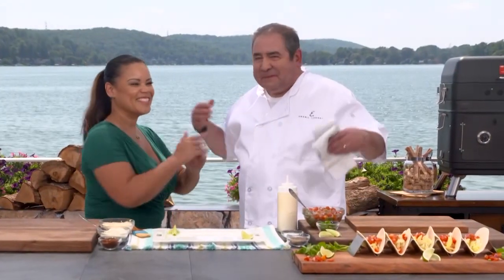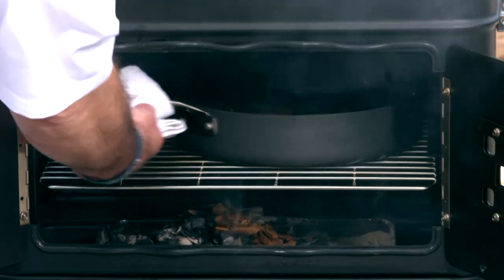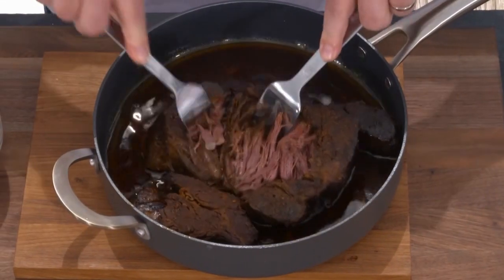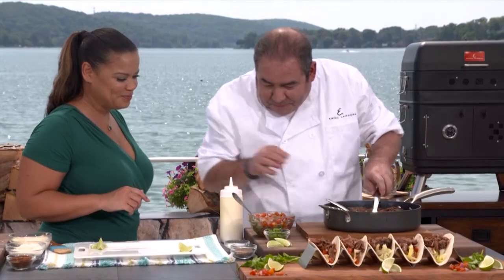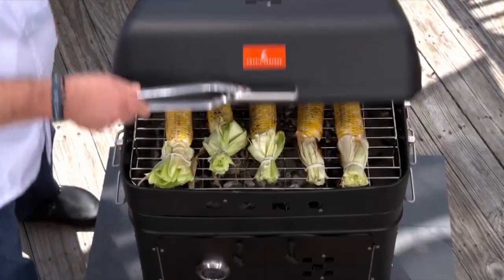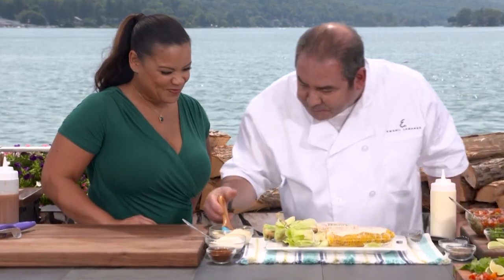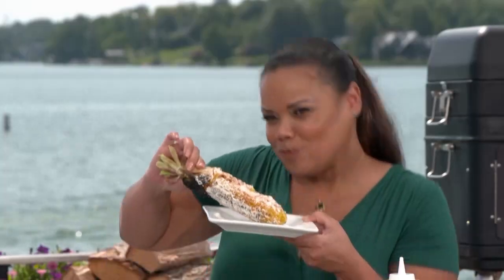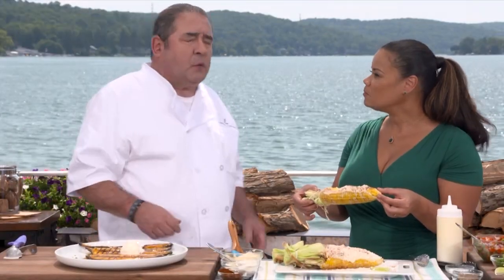Introducing the 4-in-1 Southern Cooker by Emeril | Mexican Fiesta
Emeril Lagasse’s Southern Cooker delivers the versatility of a grill, smoker, traditional oven, and slow cooker with the taste of savory wood-smoked flavors. The Southern Cooker can be used for any type of food including Mexican! The multi-use cooker lets you cook more than one way at once, slow cooking on the bottom and grilling on top that is perfect for a Mexican Fiesta!

Here’s what people love:

✅ XL cooking capacity - oversized grilling surface allows you to cook 15 full-sized burgers, 14 pork chops and 12 sizzling steaks.
✅ Lightweight & portable – Goes easily from backyard patio to tailgating and camping
✅ Cook two ways at once - Grill the main course at the same time you slow cook the side dishes. Cook family-sized meals that last all week.

What’s included*:
•        Southern Cooker Unit:
1.        Lid
2.        Grill Grate
3.        Charcoal Grilling Chamber
4.        Oven Chamber
5.        Base and Tray
•        Southern Cooker Recipe Guide
•        Southern Cooker Grilling Gloves
•        Southern Cooker Waterproof Cover

*configurations may vary